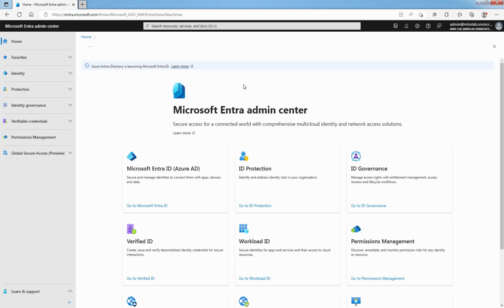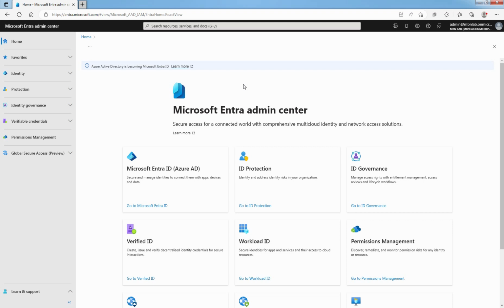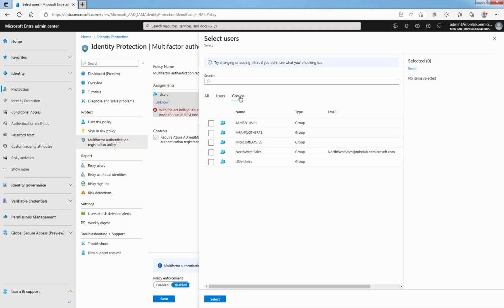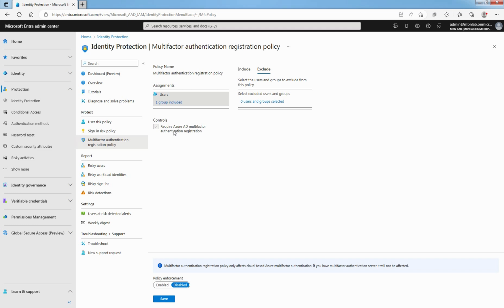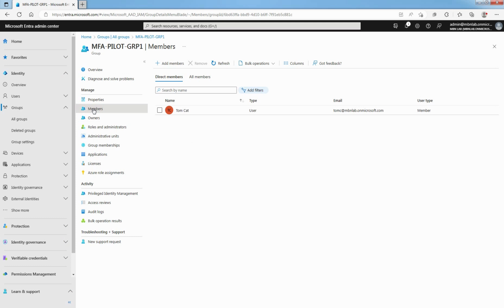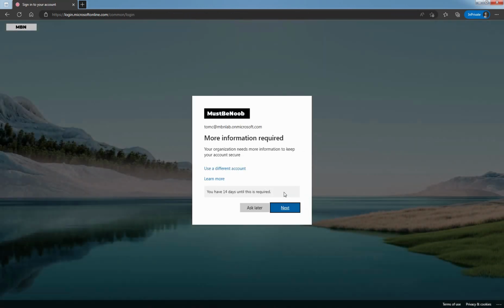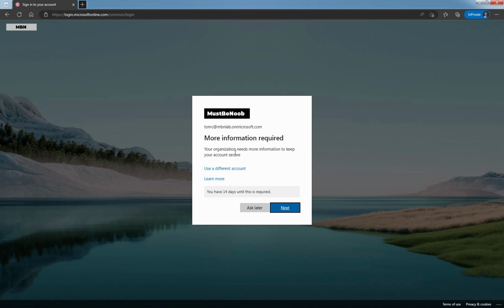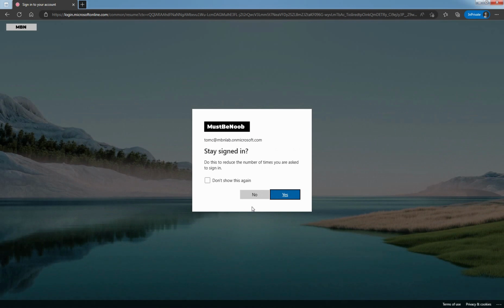SC-300 LAB34. Configure MFA Registration Policy in Microsoft Entra ID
Microsoft Entra ID Video Tutorials:

This is a short video on how to Configure MFA Registration Policy in Microsoft Entra ID.